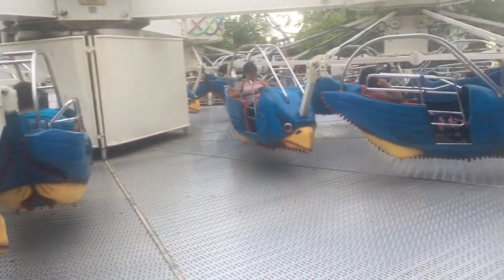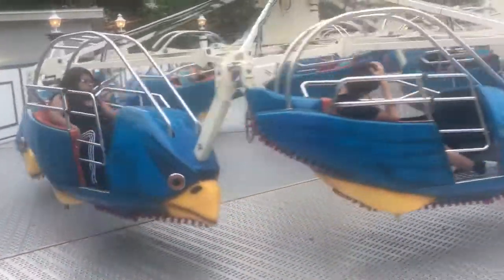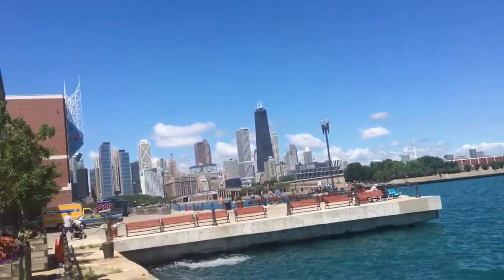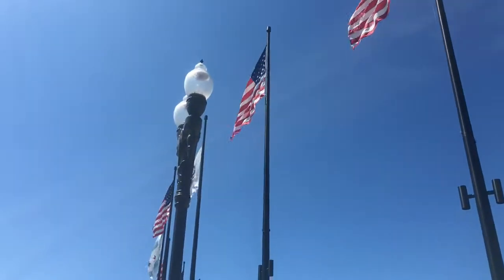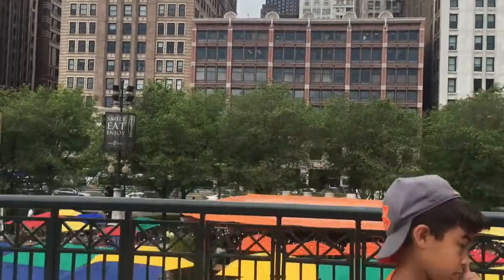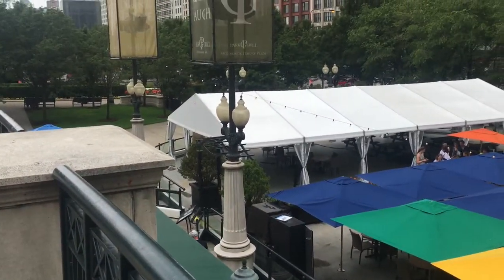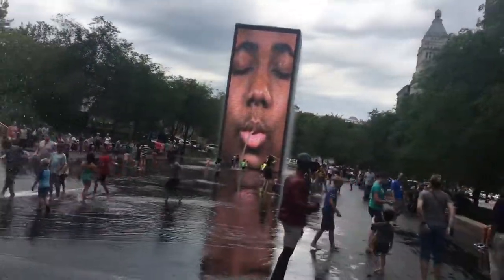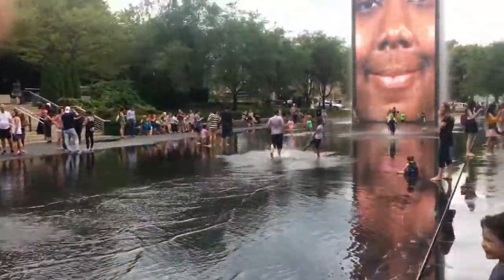Magic Carousel Midwest Fun Page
Chicago the been six Flags great America